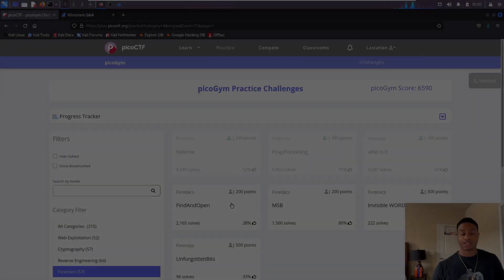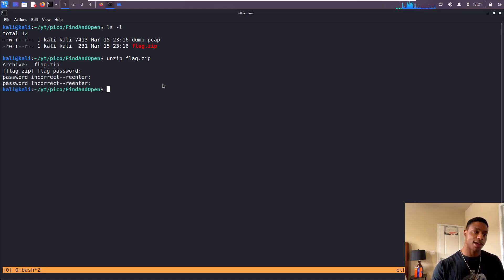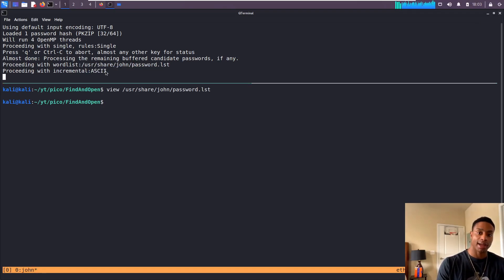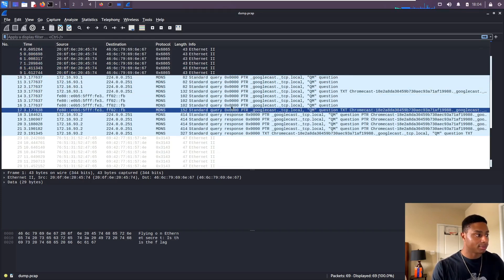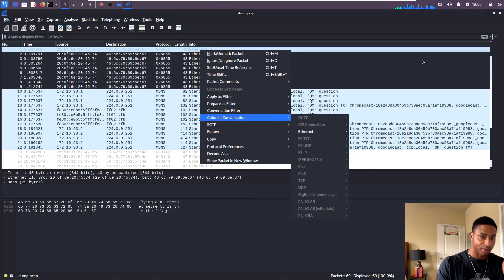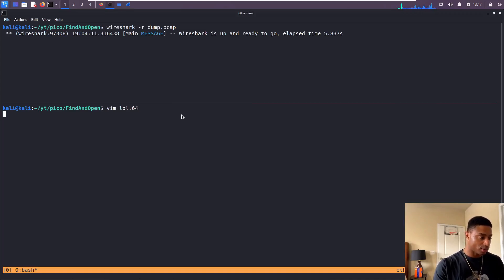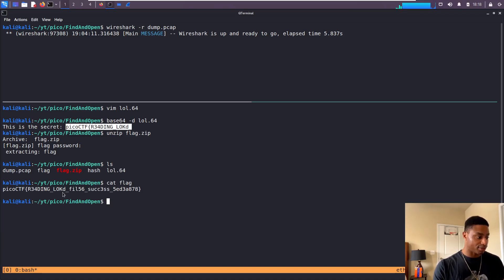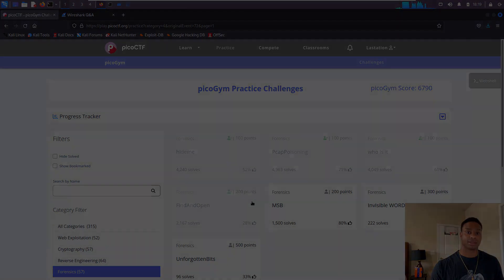Find Passwords in Network Traffic | picoCTF 2023 "Find and Open" Walkthrough